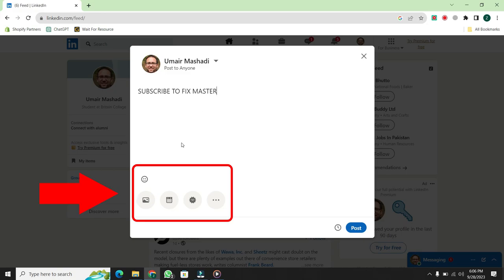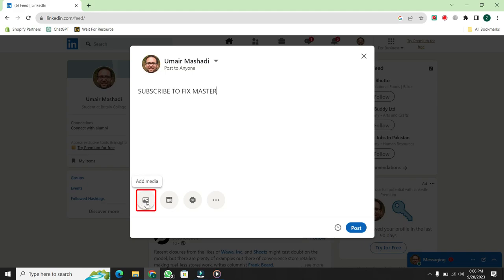How To Post On Linkedin (2023) - Quick & Easy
Share your professional insights, stories, and updates with your network by learning how to post on LinkedIn. In this step-by-step tutorial, we'll guide you through the process of creating and sharing engaging content on LinkedIn, whether you're looking to showcase your expertise, network with peers, or promote your brand.